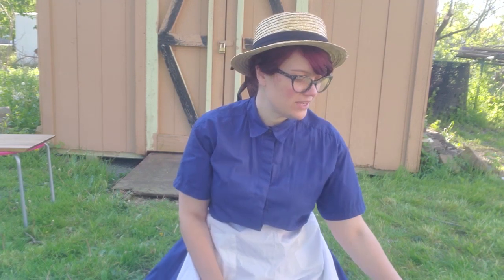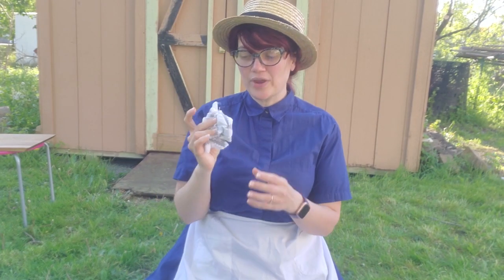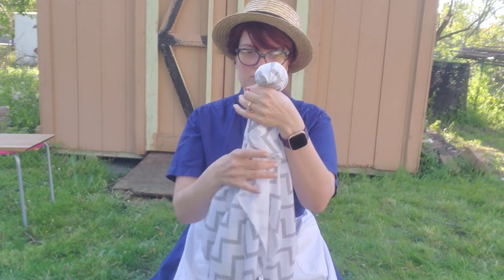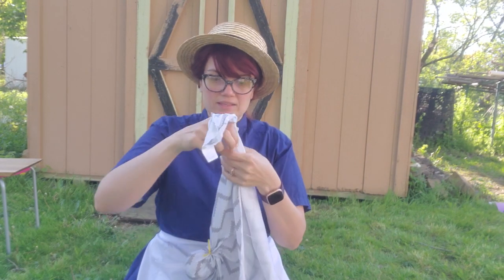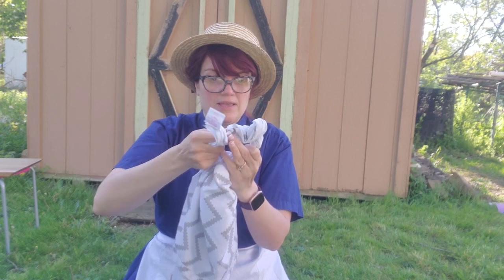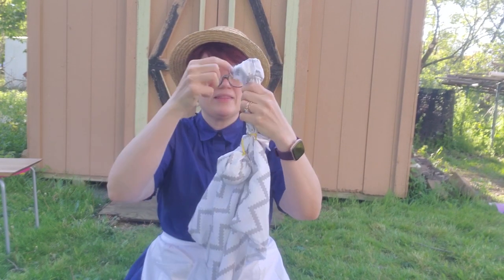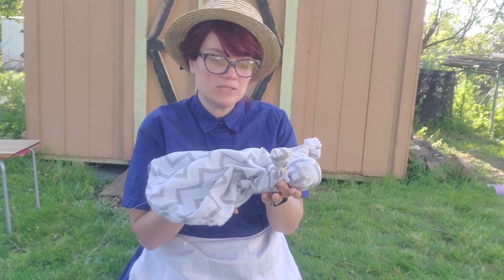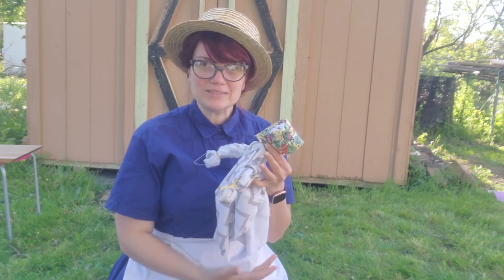LCS Pioneer Rag Doll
Learn how to make an easy no-sew rag doll.